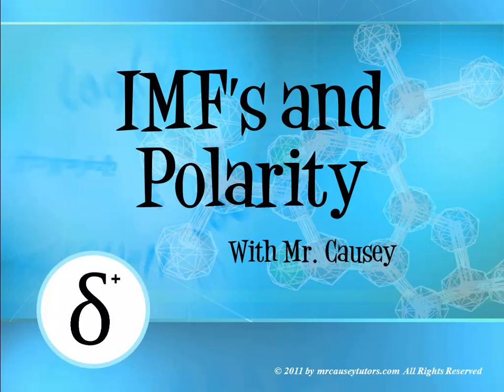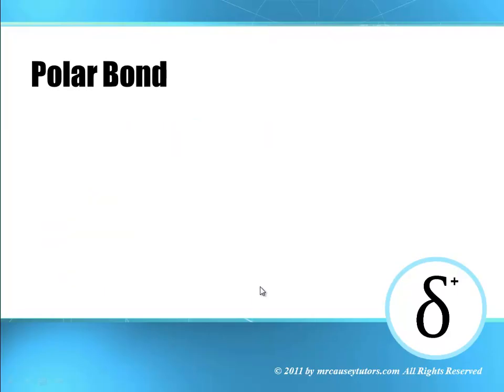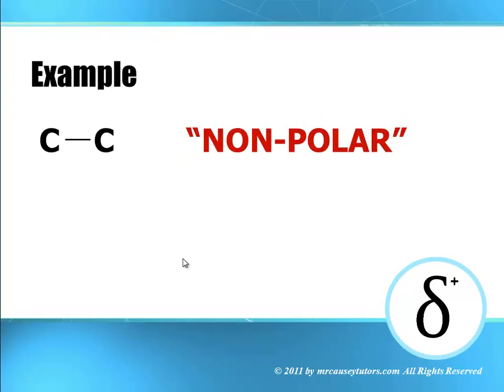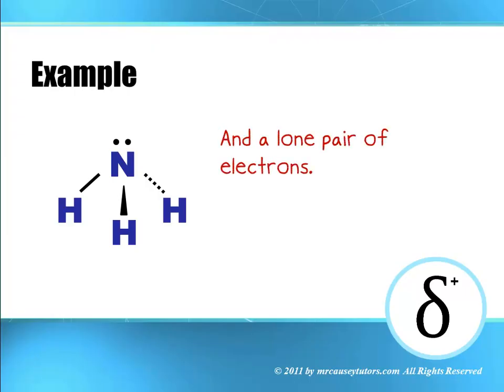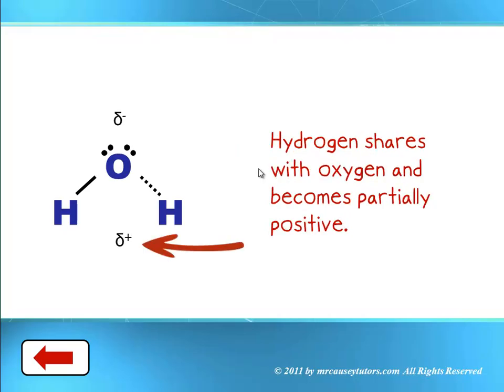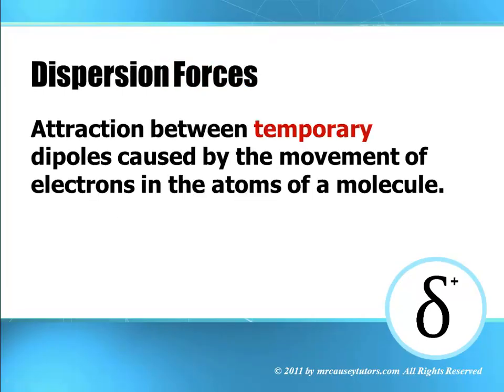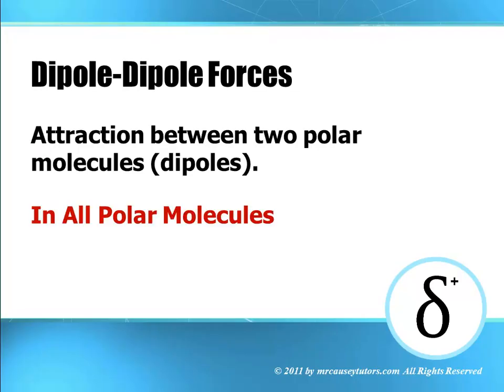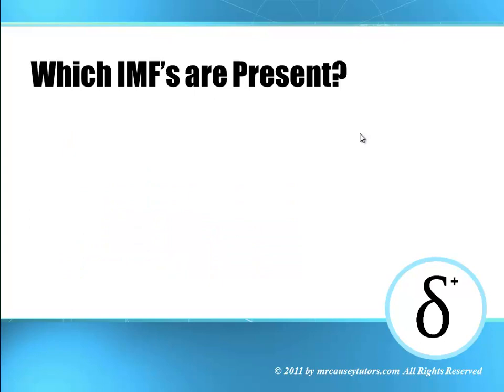Polar Bonds, Polarity and Intermolecular Forces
Polarity and Intermolecular forces. Mr. Causey discusses intermolecular forces (IMF),  polarity, polar bonds and polar molecules. Learn what polar bonds are and how to recognize polar and non polar molecules.

RESOURCES:
Polyatomic Ion Cheat Sheet:

Mr. Causey also shows how to determine the intermolecular forces between molecules (covalent compounds). Learn to distinguish between dispersion forces, dipole forces and hydrogen bonds.